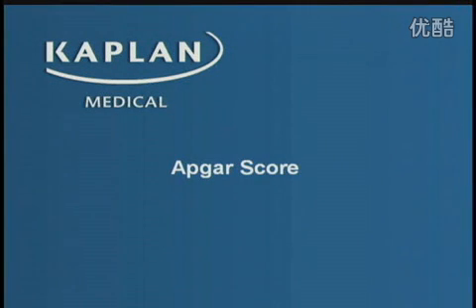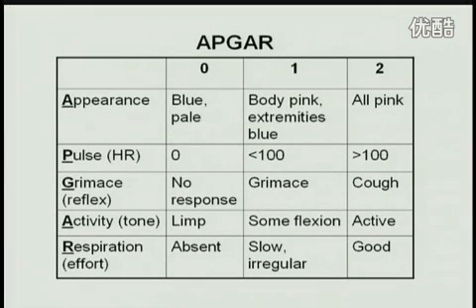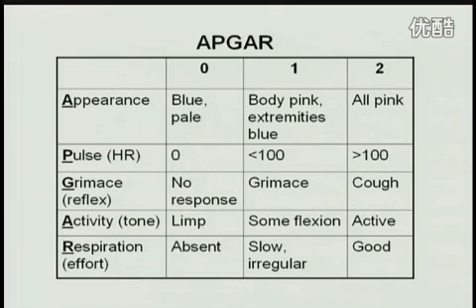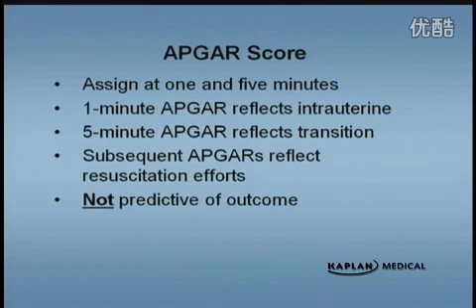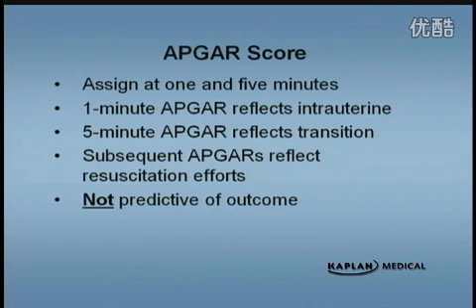01 Apgar Score Kaplan Pediatric